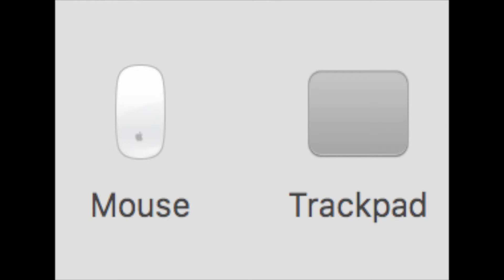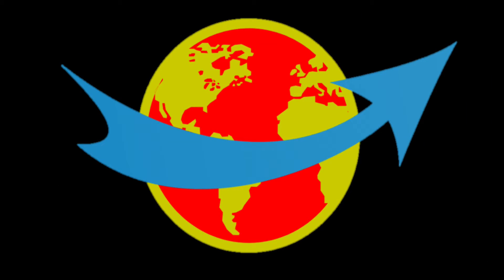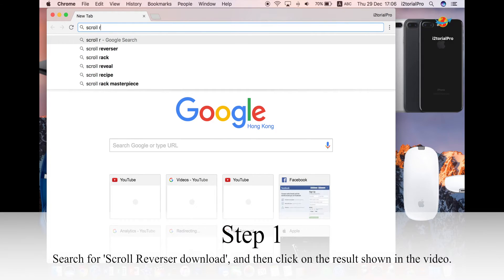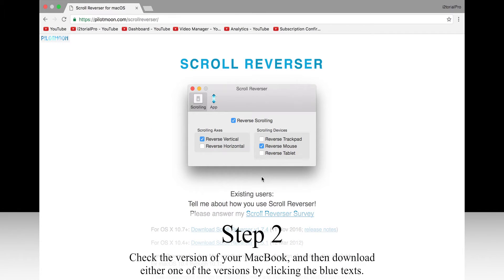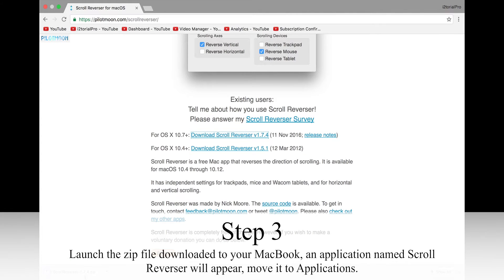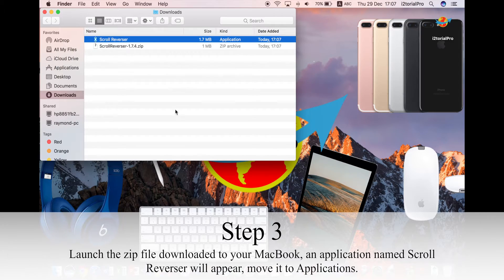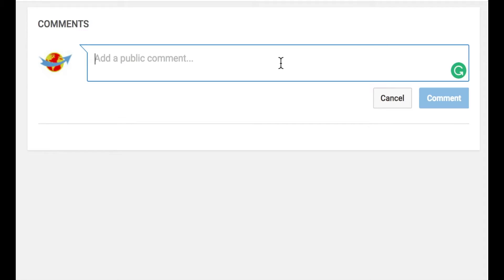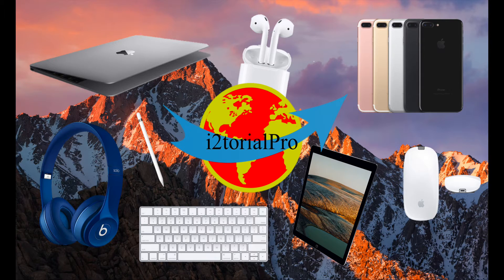27. macOS Sierra - Scroll Reverser Full Tutorial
Check out Scroll Reverser, it allows you to have different scroll settings for your Mouse and Trackpad on macOS Sierra or below!

Hey, guys! i2torialPro here! In this video, I will show you how to download this application called 'Scroll Reverser' and have different scroll settings for your Mouse and Trackpad on macOS Sierra, OS X El Captain or below easily! This application is free of charge, but you can choose to donate to the creator of the application.

Video information:
Title: 27. macOS Sierra - Scroll Reverser Full Tutorial
Episode: 8
Movie Number: 27
Publisher: i2torialPro